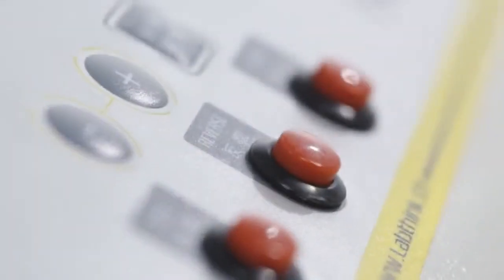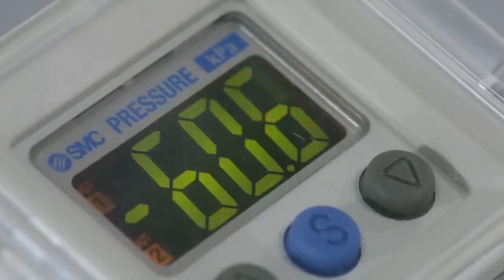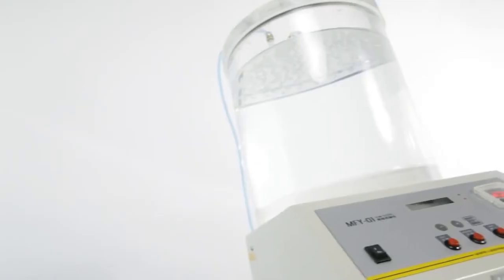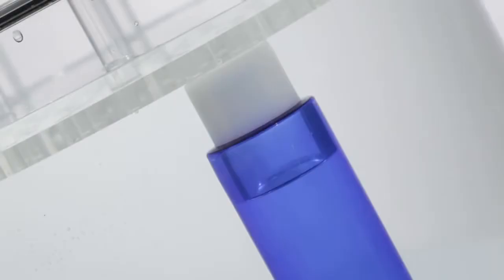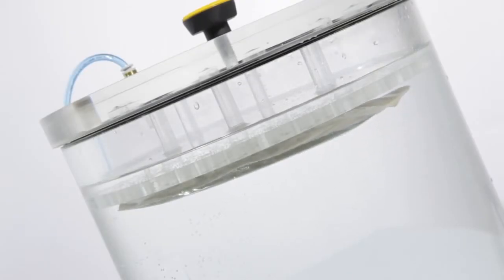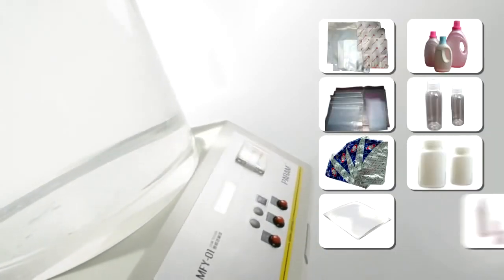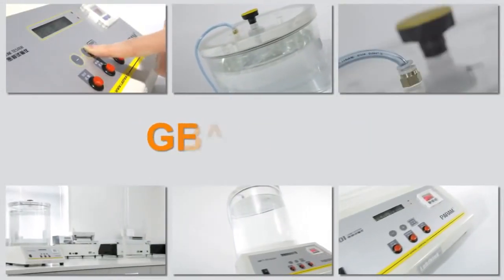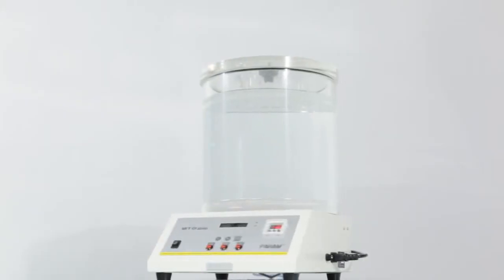THIẾT BỊ KIỂM TRA ĐỘ RÒ RỈ KHÍ_Mỹ Trinh 0937 28 5657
máy kiểm tra độ rò rỉ khí bao bì, chai, hộp,...
- Dùng để kiểm tra độ rò rỉ khí của các gói thưc phẩm, dược phẩm, mỹ phẩm và các thiết bị y tế
- Tạo độ chân không ổn định và nhanh chóng
- Độ chân không được đặt trước và duy trì thời gian nhờ hệ thống kĩ thuật số
- Điều khiển bằng vi máy tính, quy trình thí nghiệm được chương trình hóa và cơ khí hóa
- Sử dụng các thiết bị tốt nhất và thực hiện thí nghiệm ổn định
- Các chức năng được thiết kế chu đáo và dễ sử dụng
- Nguyên tắc kiểm tra: sự chênh lệch trong và ngoài của mẫu ngâm trong nước, điều này được tạo ra bằng cách hút không khí trong buồng đo sẽ khiến khí mẫu thoát ra ngoài. Nó xác định đặc điểm dán bằng cách quan sát sự rò rỉ khí
- Tiêu chuẩn: ASTM D3078,  GB/T 15171
- Độ chân không: 0 ∼ -90KPa
- Độ chính xác: 1%
- Kích thước buồng chân không: Φ270mm x 210(H)mm
- Áp suất nguồn khí: ≤0.7Pma ( 7Kgf/cm²)
- Kích thước máy ( L x W x H): 300 x 380 x 450mm
- Nguồn điện: AC 220V/50Hz
- Khối lượng: 12Kg
Buồng chân không tùy chọn có kích thước khác:
+ Φ360mm x 585mm(H)
+ Φ460 x 330mm (H)
Ms. Mỹ Trinh -- Phòng Kinh Doanh
Công Ty TNHH T Rồng Tiến
Skype: trinhnguyen0909